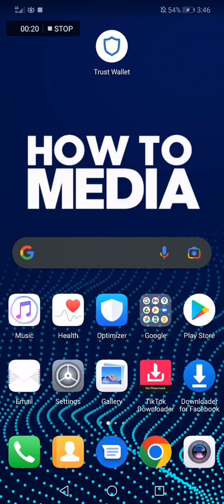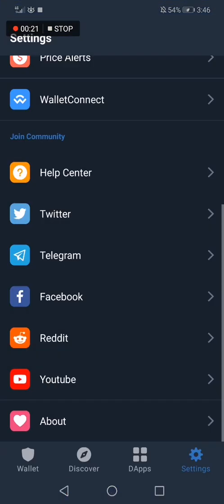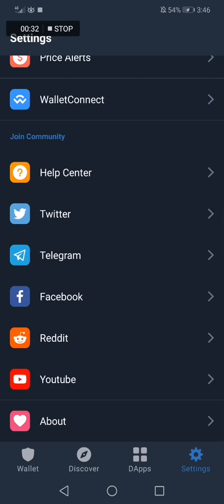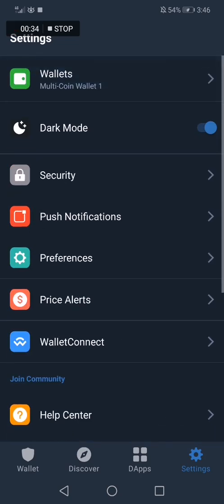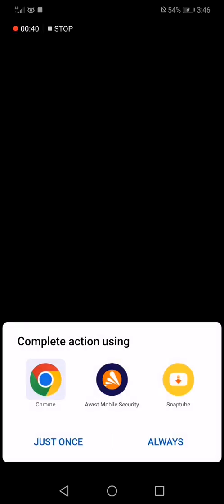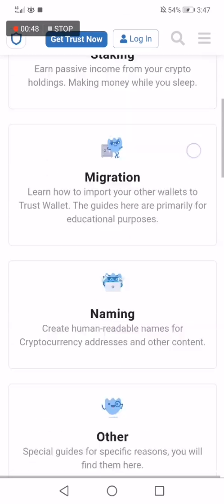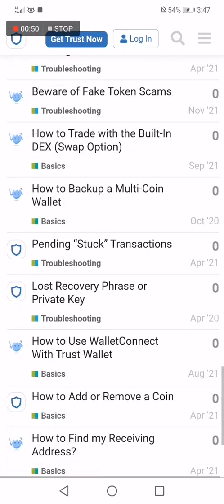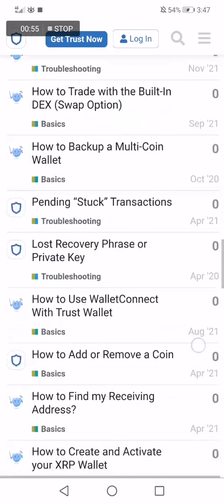How To Contact or Chat With Trust Wallet Support Team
in this video we discuss :